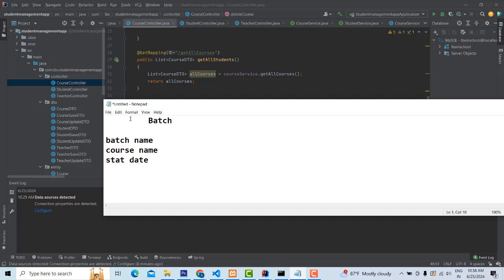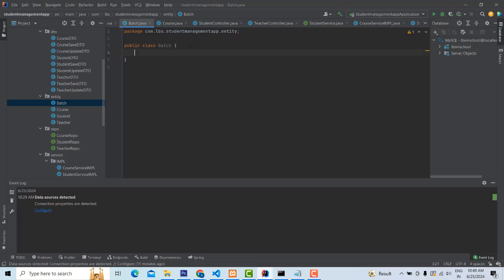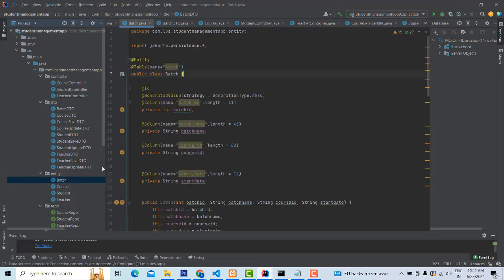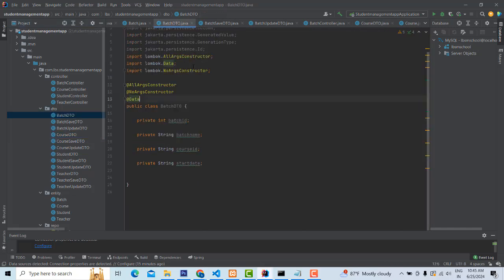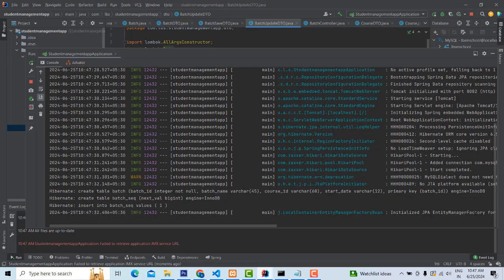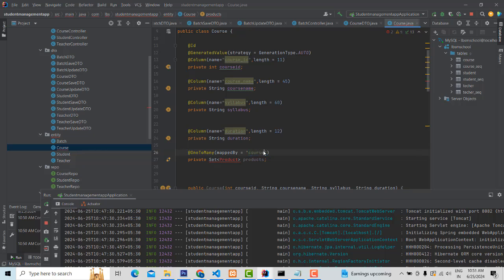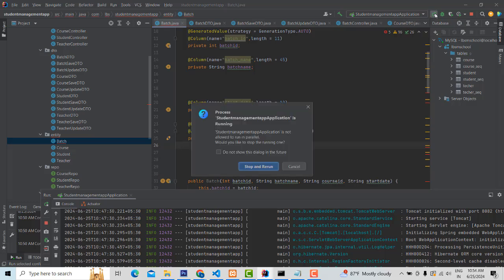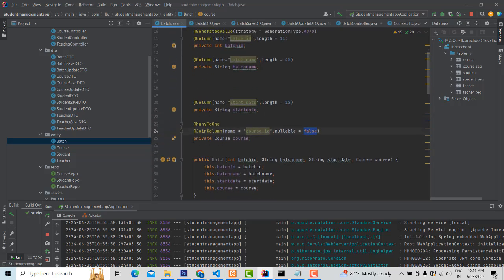Complete Student Management System Project Using Spring Boot Part 10 | Full Tutorial